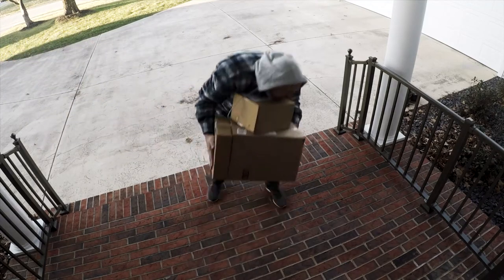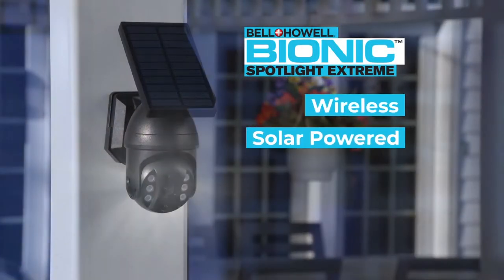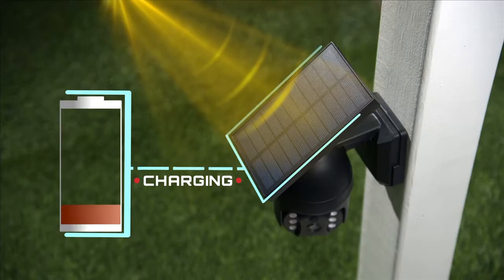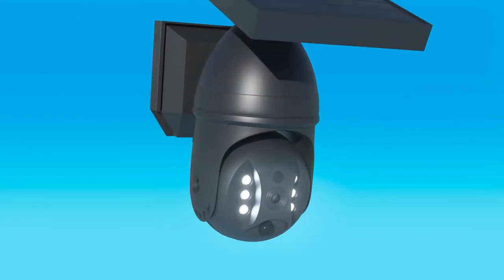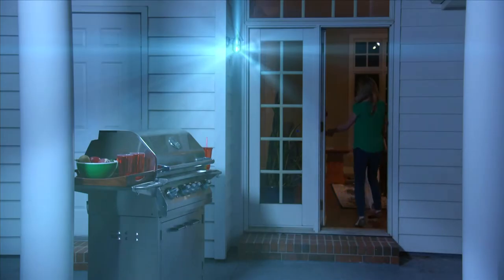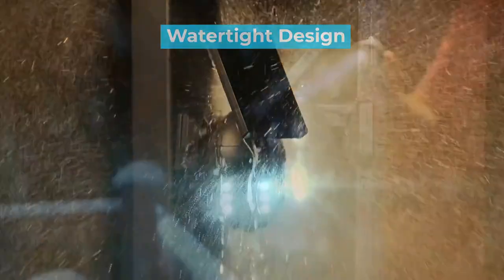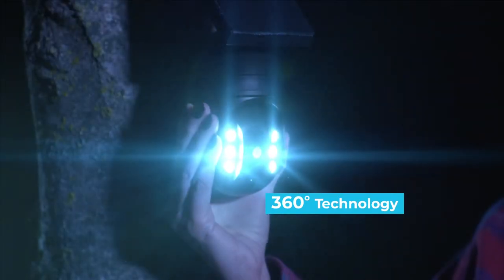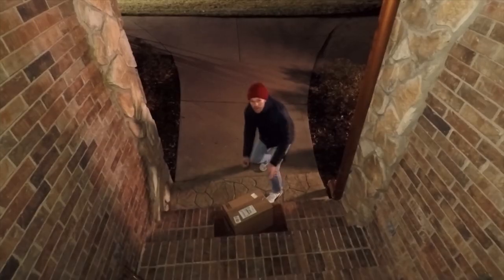Add A Layer Of Security With Bionic Spotlight Extreme By Bell And Howell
The easy to install wireless, solar-powered, motion-activated Bionic Spotlight Extreme helps add another layer of protection to your home by looking like a high-tech security camera. At night Bionic Spotlight Extreme automatically turns on when motion is detected, triggering six ultra-bright high beam LED bulbs providing much-needed light for extra security and safety around your home.

Visit spotlightextreme.com today to get the best deal available.